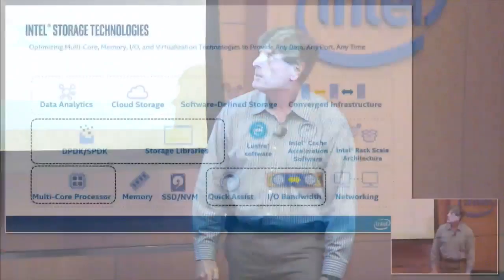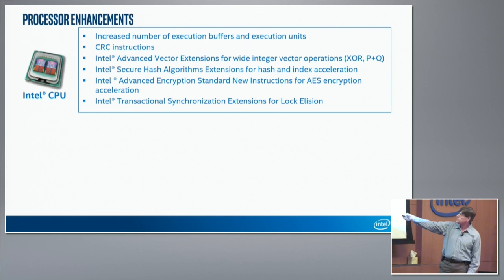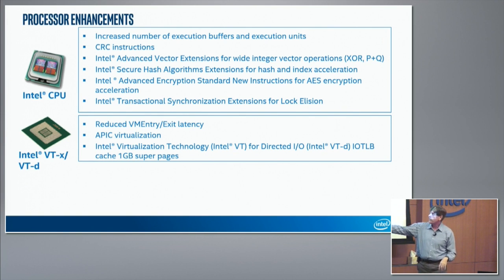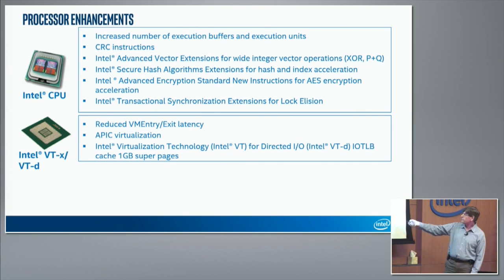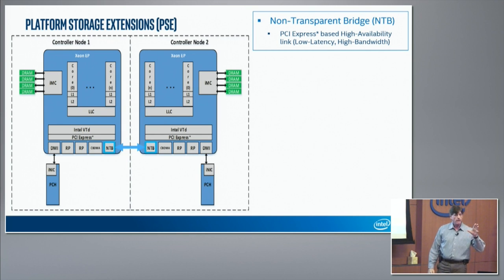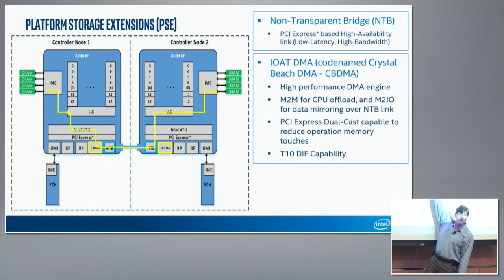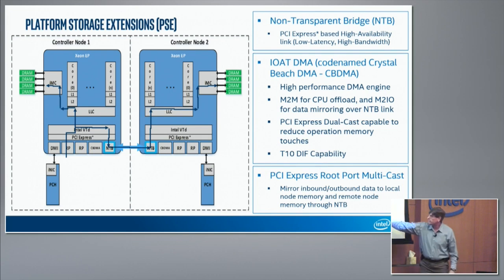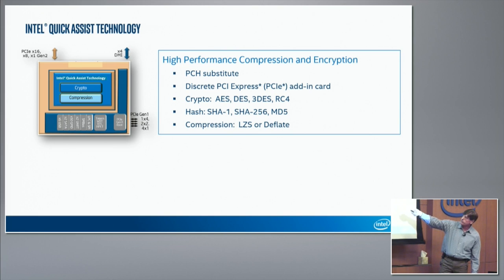Storage Features in Intel Architecture Processors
Recorded as part of Storage Field Day 8 in Santa Clara, CA on October 23, 2015.